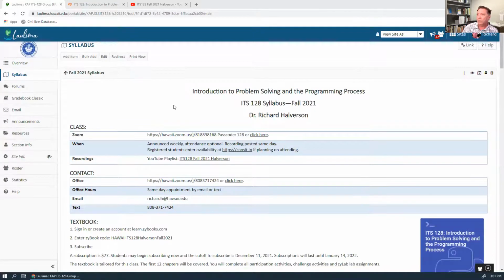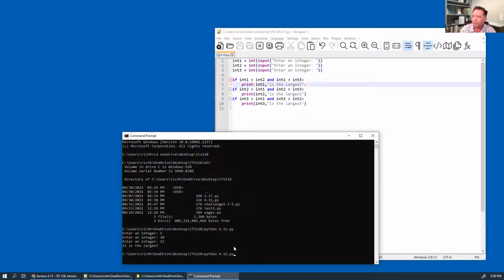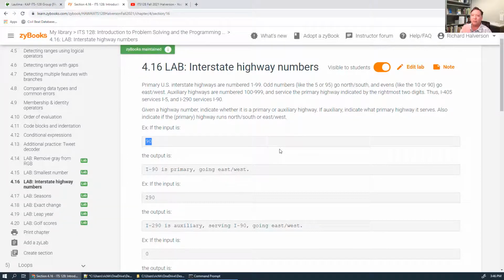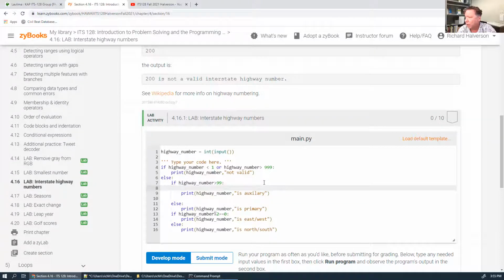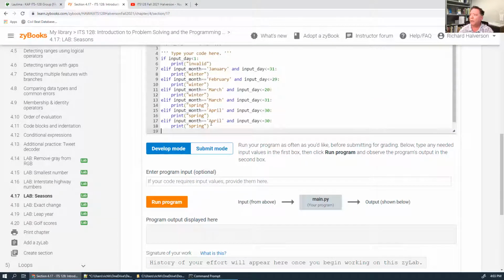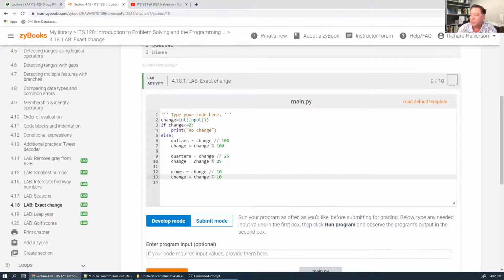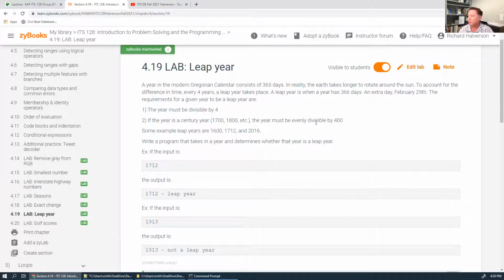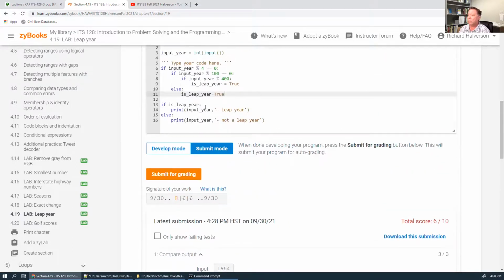ITS128 Video 10 Fall 2021 Labs 4.15 - 4.19